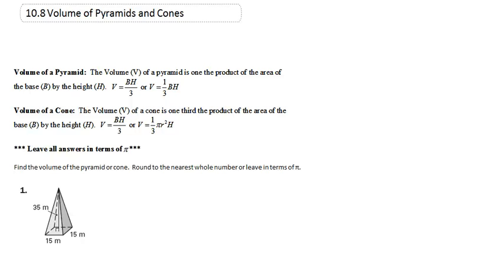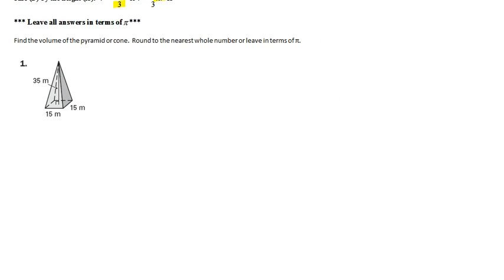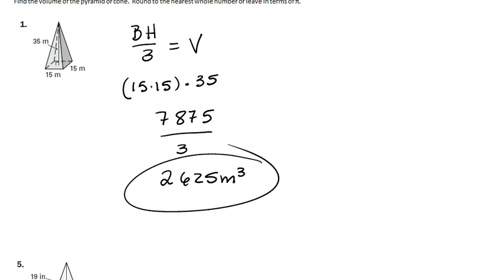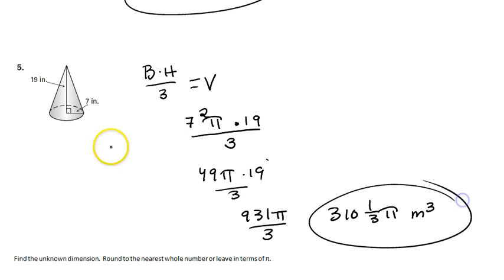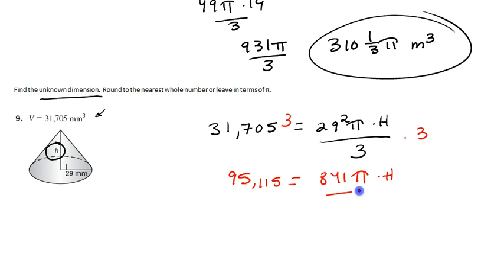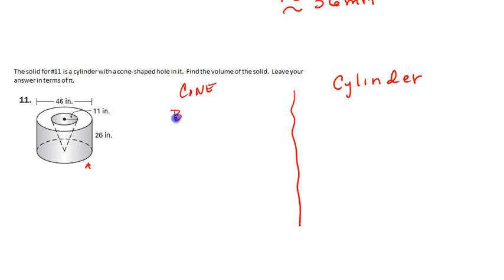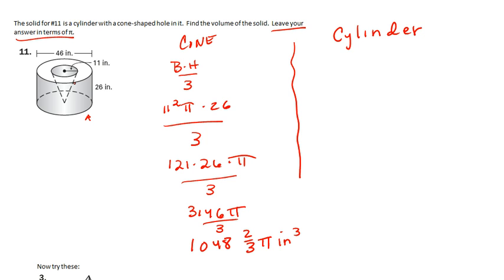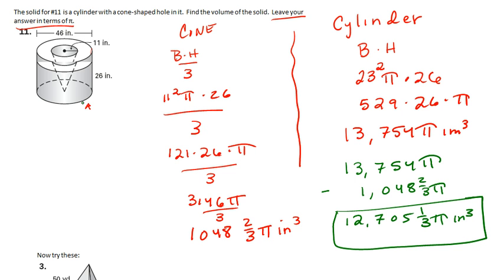Volume of Pyramids and Cones